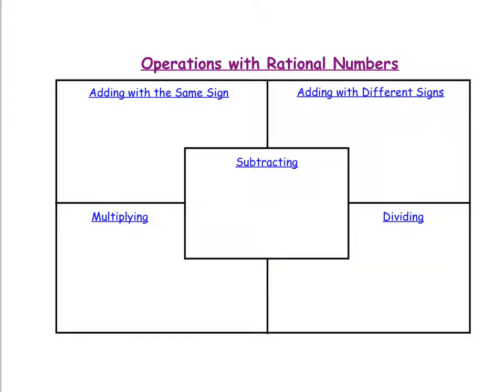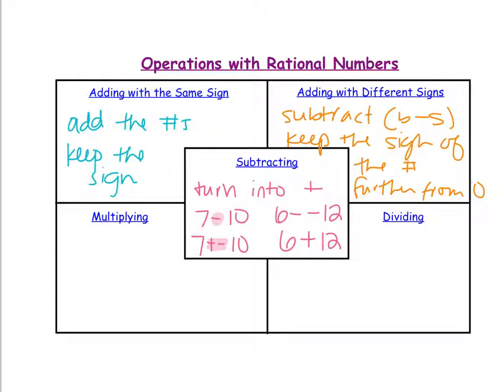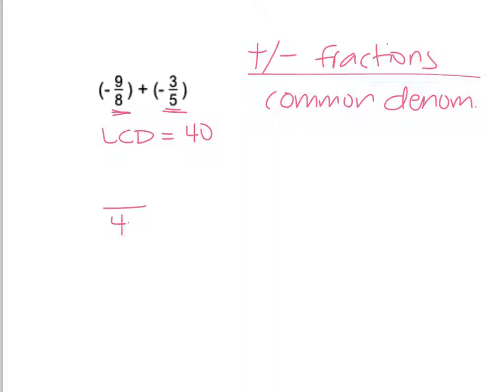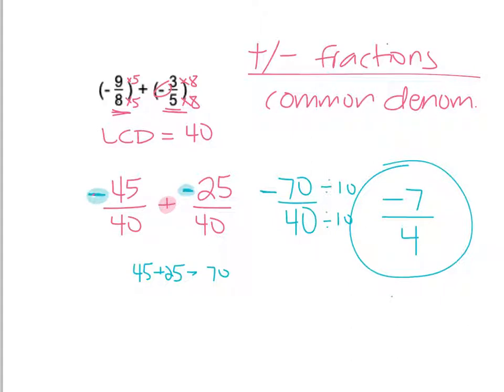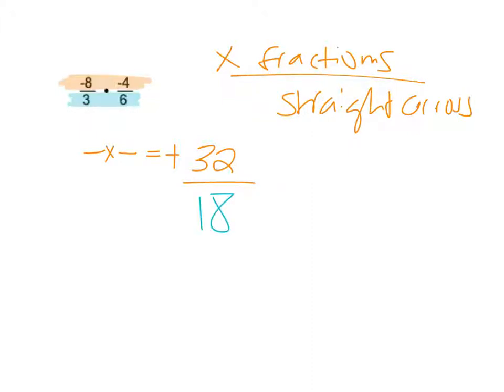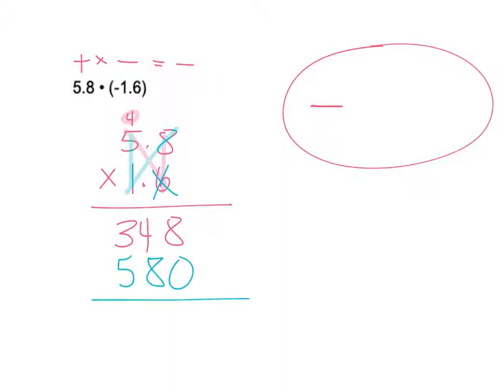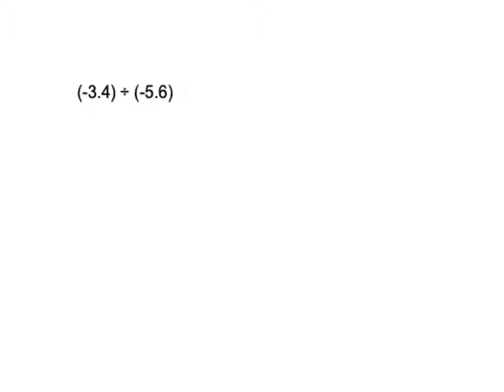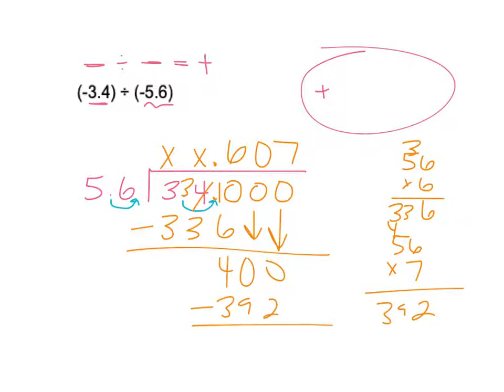#7 Operations with Rational Numbers